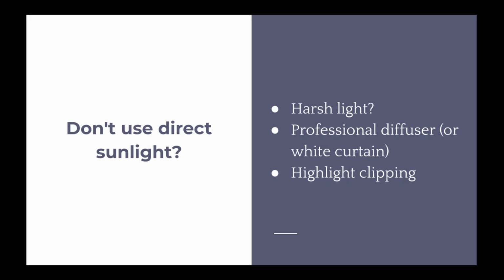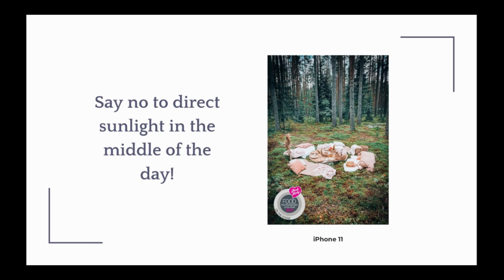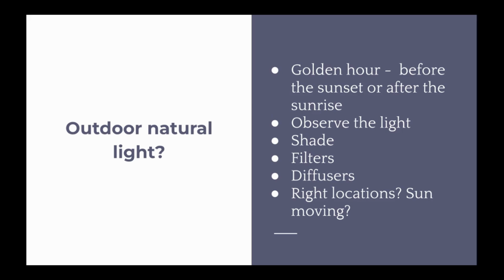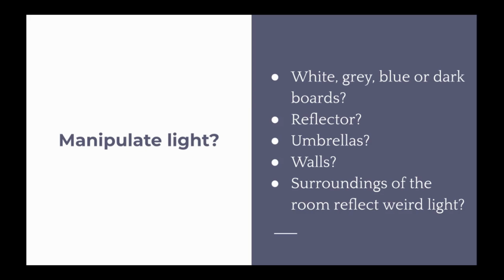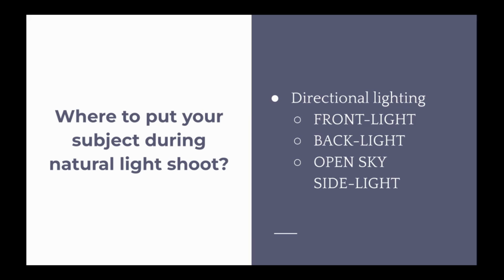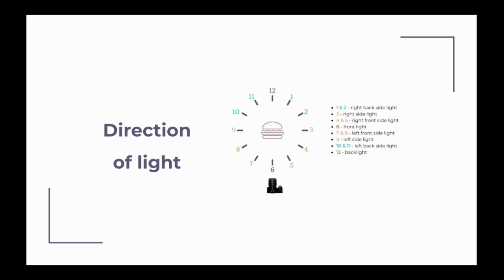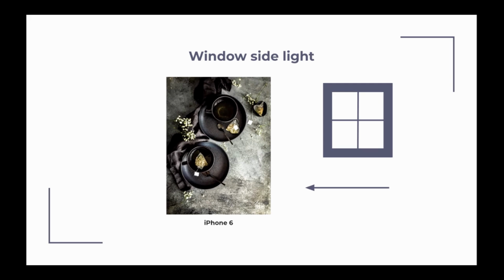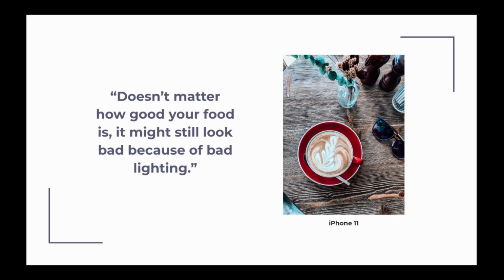Phone Photography & Natural Light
Hey! Welcome to a new class on Food Photo Circle! 🙌🏻

This is part of PHONE PHOTOGRAPHY COURSE!

📷 Let's break down this lesson and see what you'll learn:

Indoor natural light for phone photography - 0:50 min
Outdoor natural light for phone photography - 3:50 min
Manipulate light -  5:49 min
Light direction? - 7:12 min
Case studies - 9:33 min
Adjust exposure 11:08 min
Recap - 11:41 min